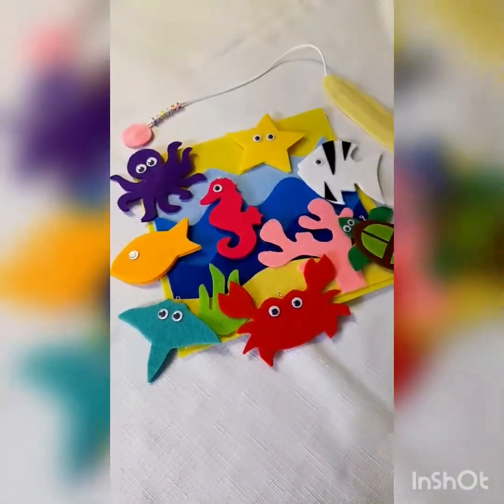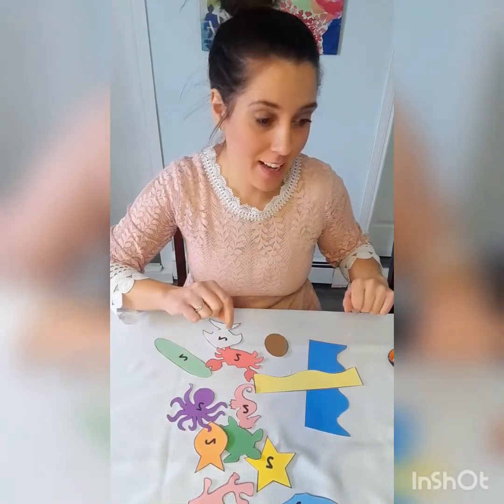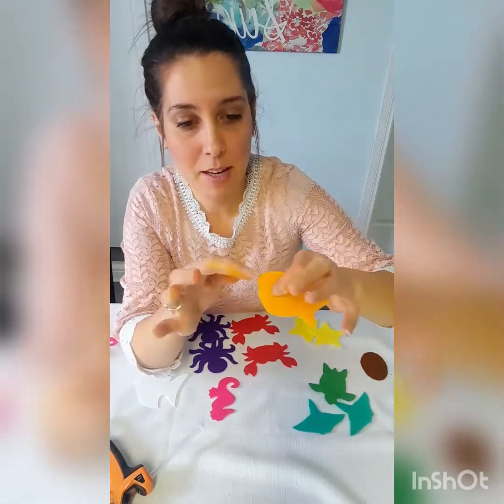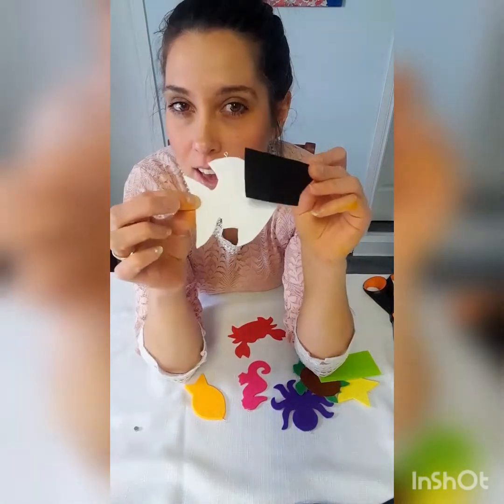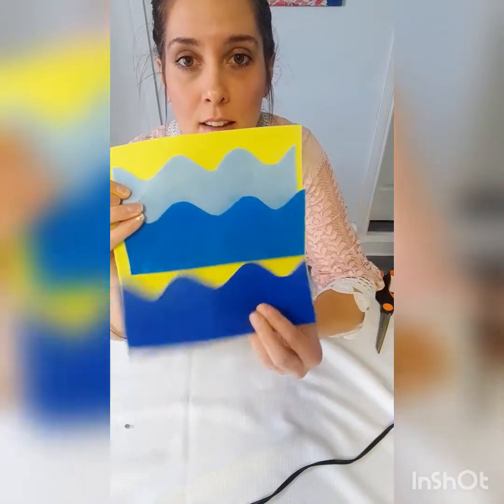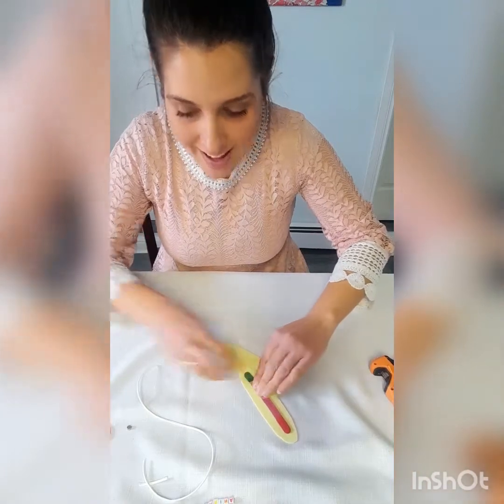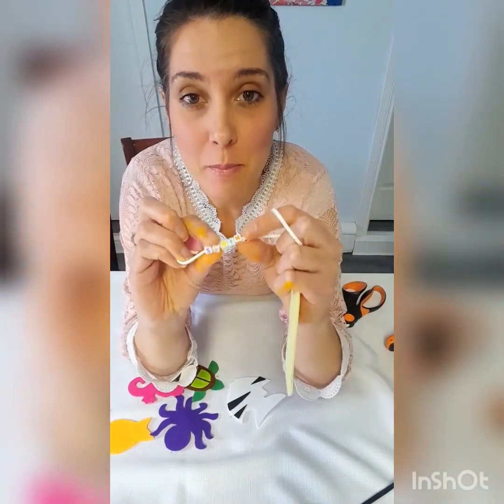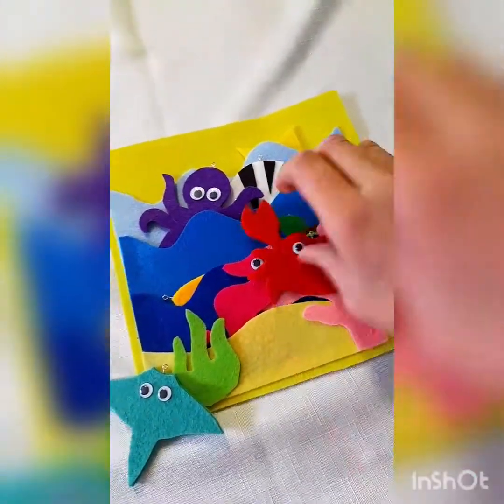DIY Go Fish Activity Busy Book (No Sew)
You can make this adorabe fishing activity as a page in your childs's busy book!

All you need is:
● Felt: Here is a link for what I use (I order the 8×8inch squares for the pages and the 12x12 inch squares for cutting pieces):

● Metal Pins and a Magnet (usually available at dollar stores or craft stores)
● Scissors that can cut through felt
● Markers or googly eyes

Any Requests?? I am always making new activities so let me know your idea and I will create a template and video for it!

For instructions on how to assemble all of your activities into a book, check out the how to video: